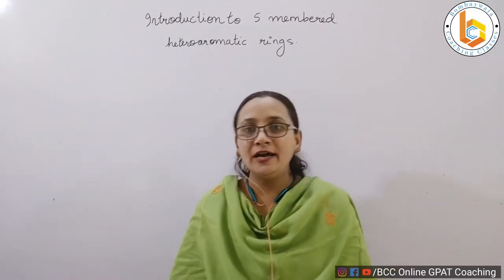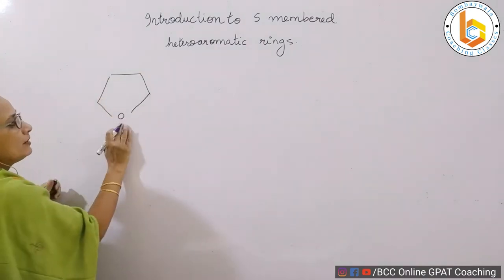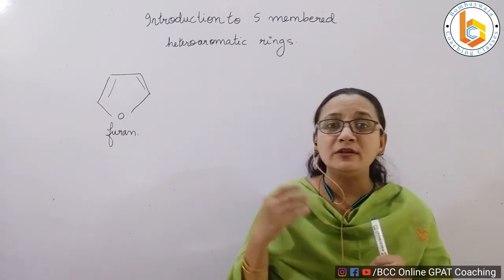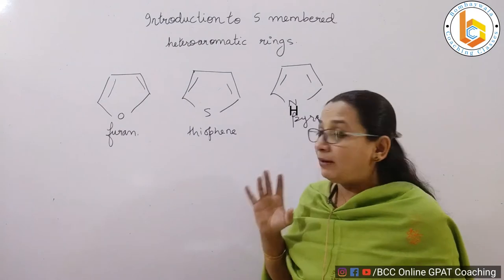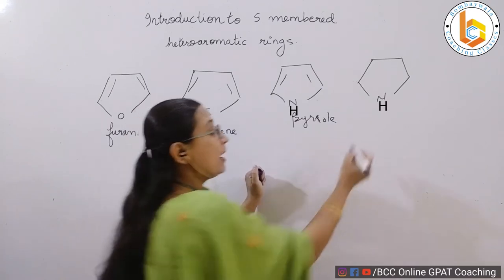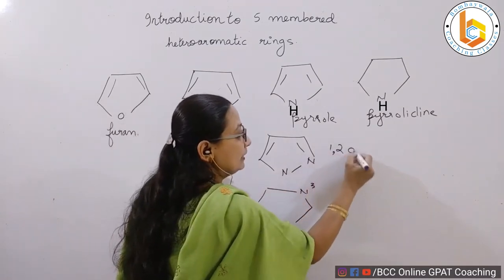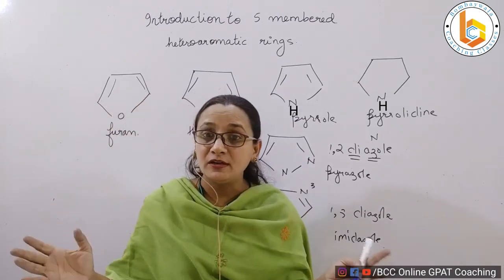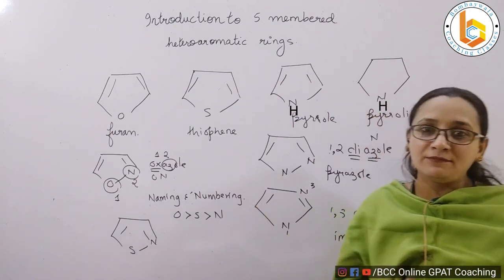heteroaromatic 2 || structure of 5 membered rings